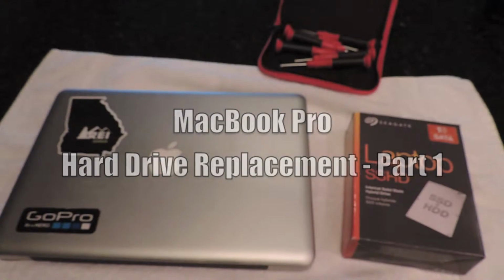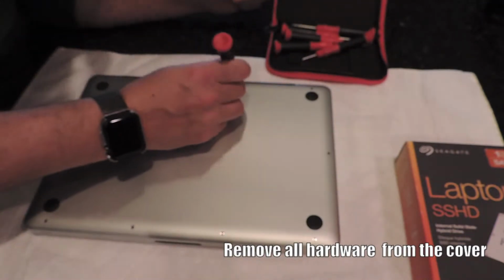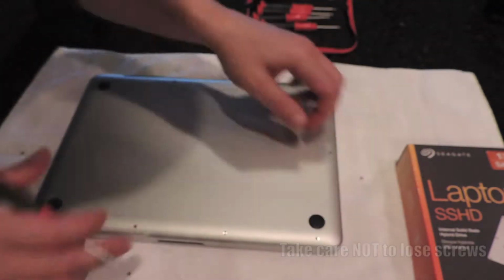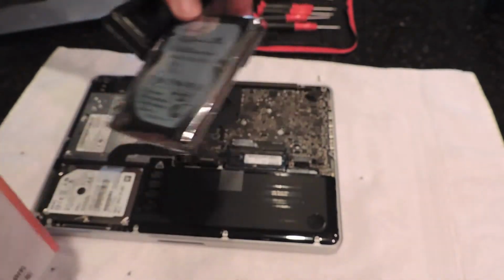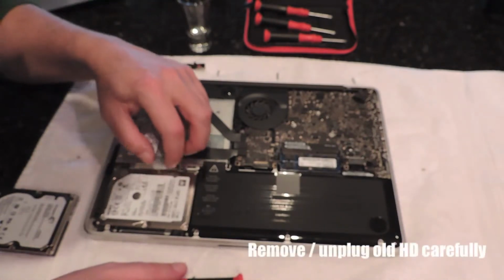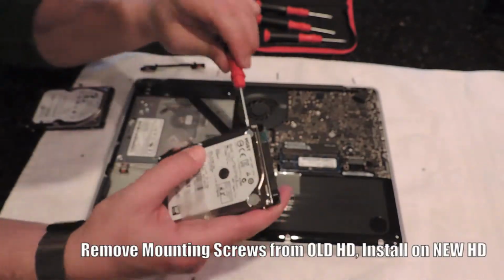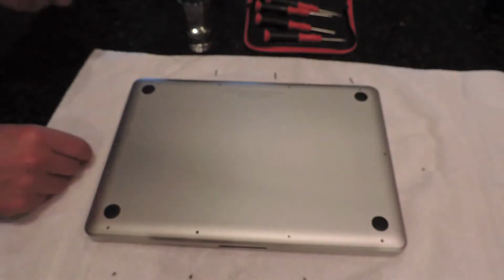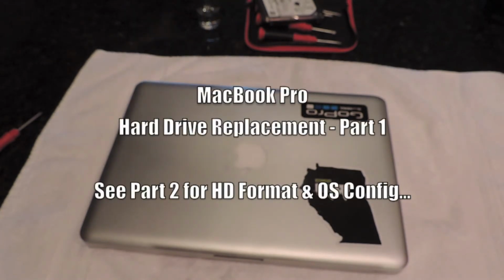MacBook Pro - Hard Drive Replacement PART 1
This video shows how to install a new Seagate Hard Drive in my MacBookPro 13.5 laptop. Model number 1278. This is an easy install! The tool needed is a precision phillips head screwdriver. I am installing this hard drive because my original hard drive has failed. My machine would freeze up on the spinning wheel then go un-responsive.

Seagate Laptop SSHD